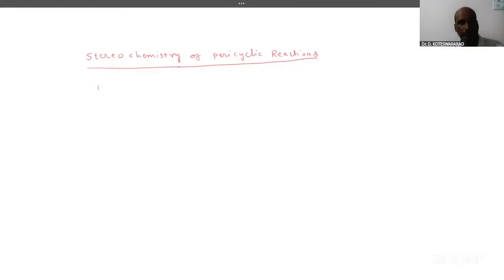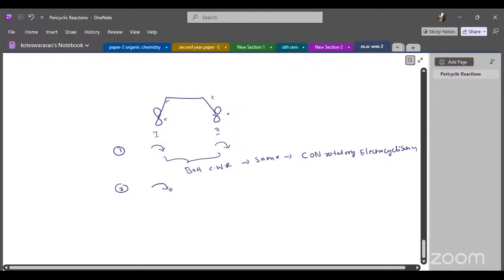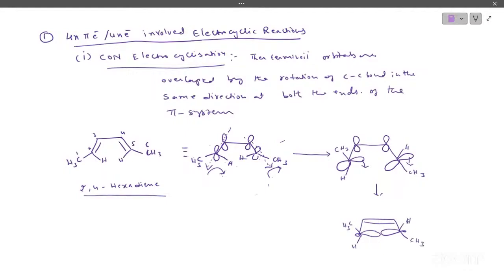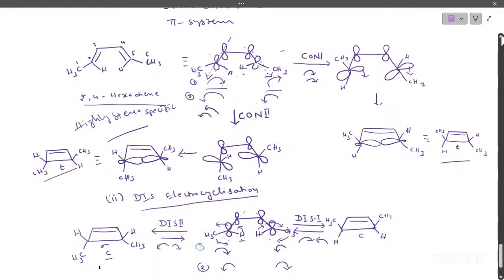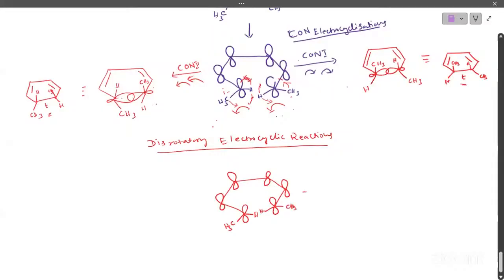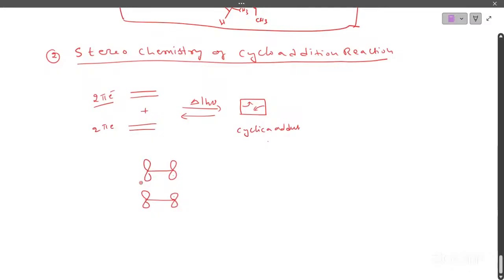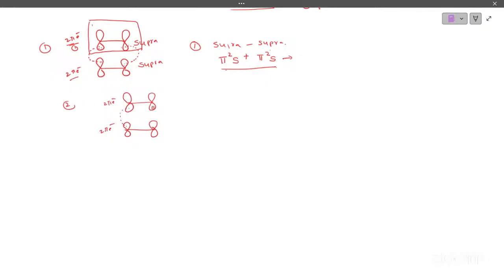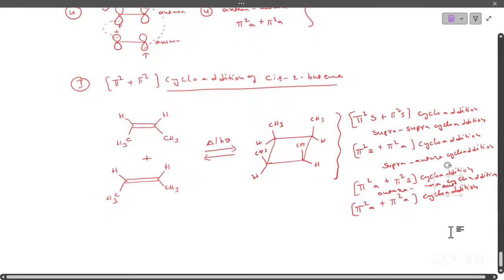PG 2nd Semester MSc.Chemistry-22302 Organic Chem.-2